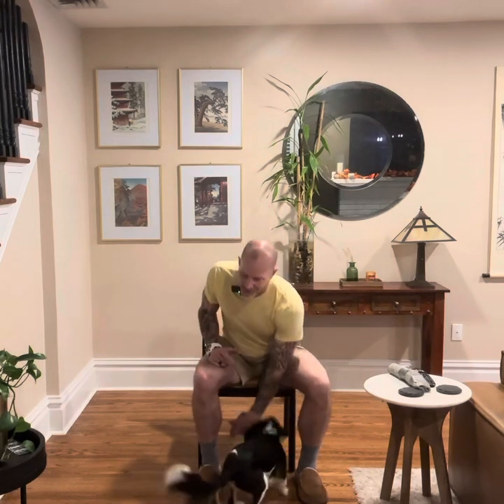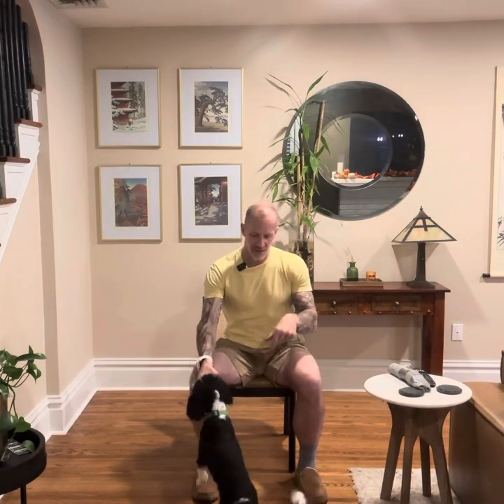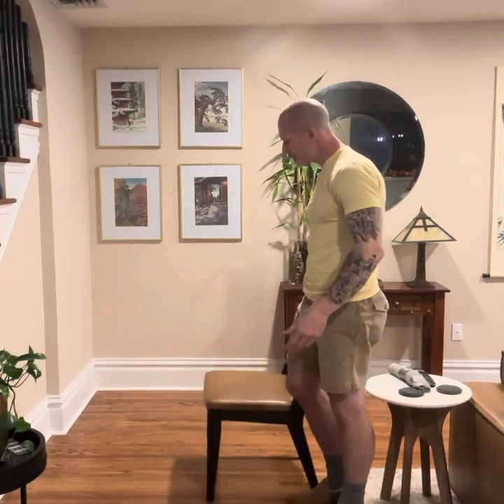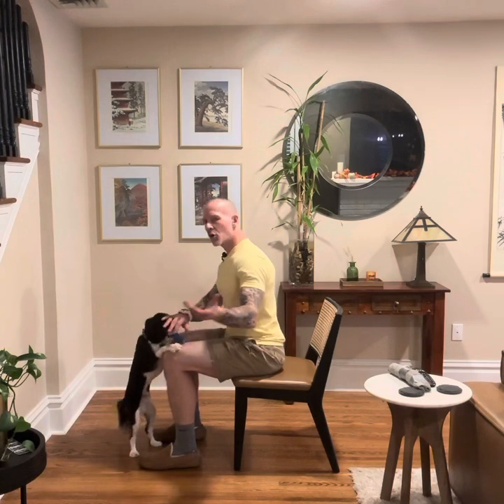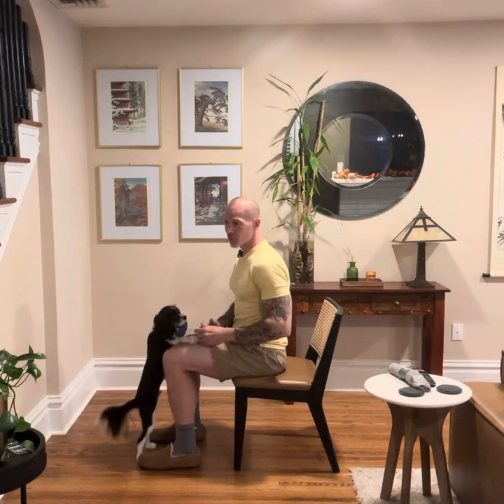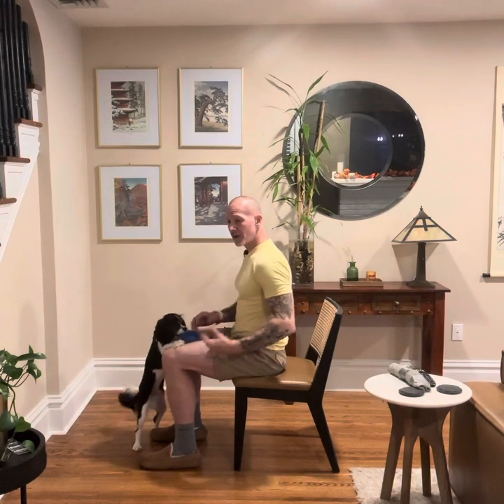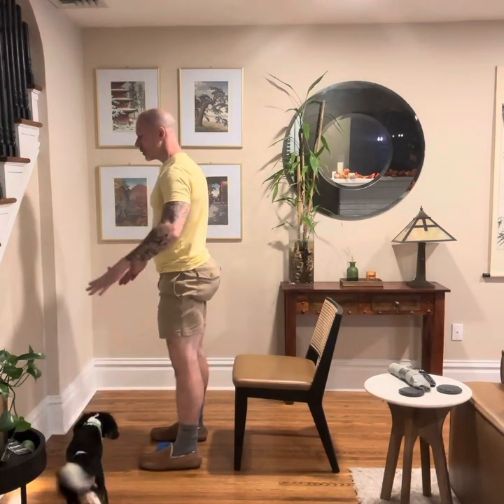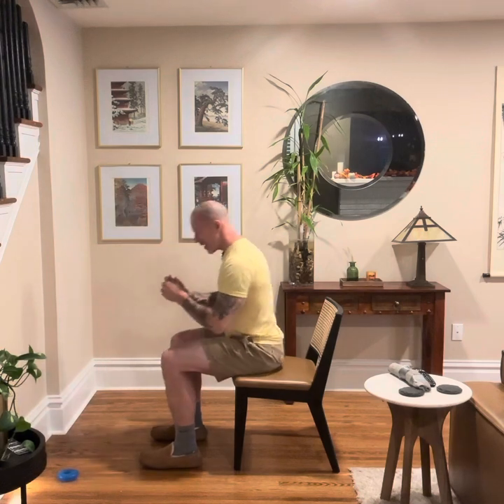Sit to Stand: Older Adult